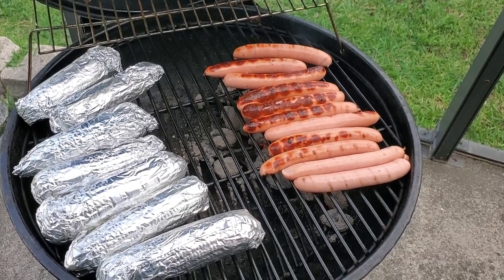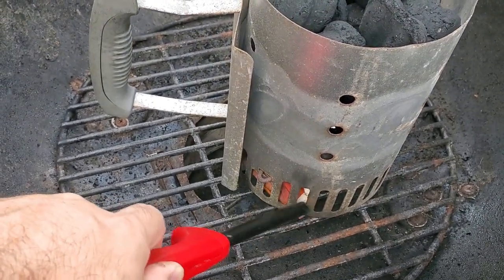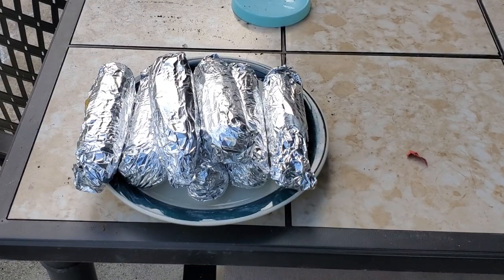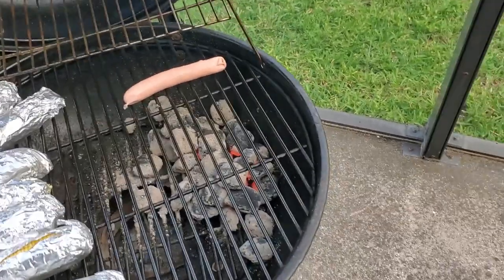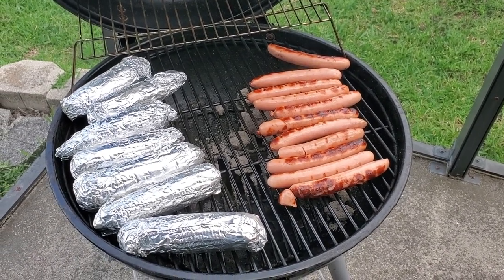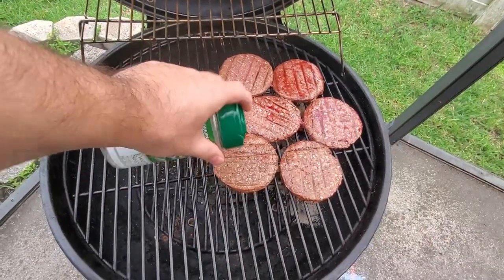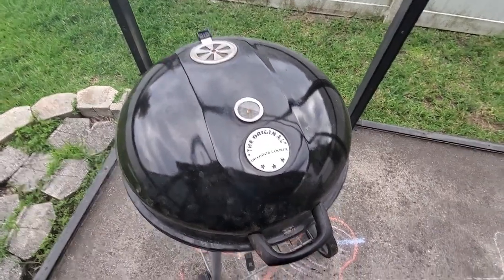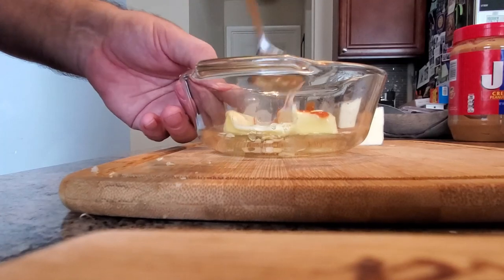MASTERING Hotdogs And Hamburgers On A Charcoal Grill | Charcoal Grilling Tips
In this video, I'll show you how to achieve grilling perfection by mastering the art of cooking hotdogs and hamburgers on a charcoal grill.

We will go over how to start the charcoal grill, how to set up a two-zone fire,  and how to grill the hotdogs and hamburgers along with some corn on the cob.

Whether you're a grilling novice or a seasoned pro, this video is packed with tips and tricks to help you grill the best hotdogs and hamburgers you've ever tasted.

Get ready to impress your friends and family with your grilling skills!

Chapters:
0:00 Intro to MASTERING Hotdogs And Hamburgers On A Charcoal Grill
0:17 Preparing The Charcoal Chimney
0:44 Pro Tip Be Prepared For Everything When Charcoal Grilling.
1:08 Adding The Corn On The Cob to The Charcoal Grill
1:14 Notice The Use Of The Two-Zone Fire Method
1:37 Time To Talk About The Hotdogs
1:48 How To Grill The Hotdogs On The Charcoal Grill
2:15 How To Tell When The Hotdogs Are Ready
2:25 How To Grill The Hamburgers Using A Indirect Heat Zone
2:35 How To Season The Hamburgers
2:57 Should I Close The Lid When Grilling Hamburgers
3:00 How To Grill The Hamburgers Using A Direct Heat Zone
3:20 How To Shutdown The Charcoal Grill
3:29 How To Make Sriracha Butter

How to Grill Hotdogs on a Charcoal Grill - Weber Kettle